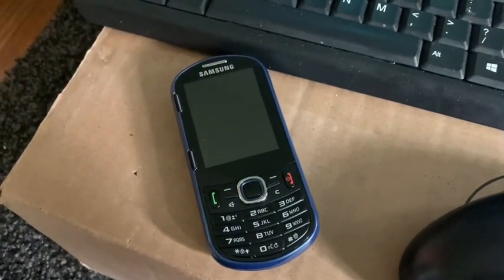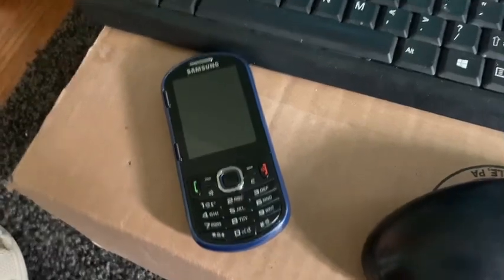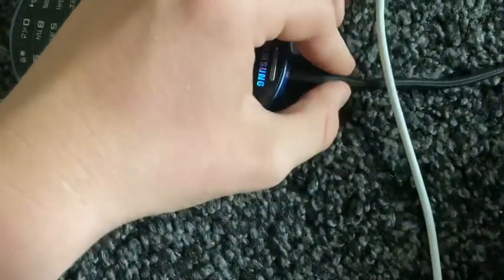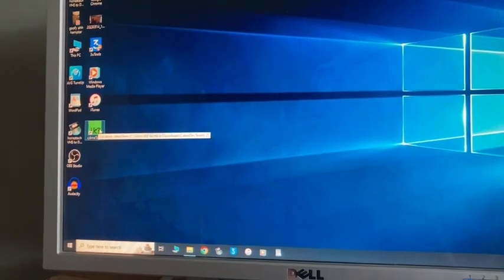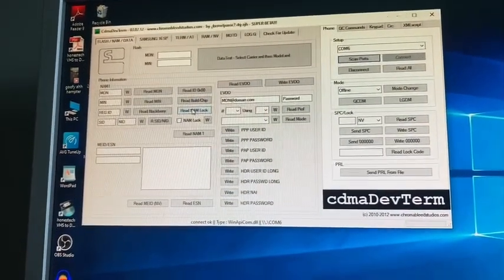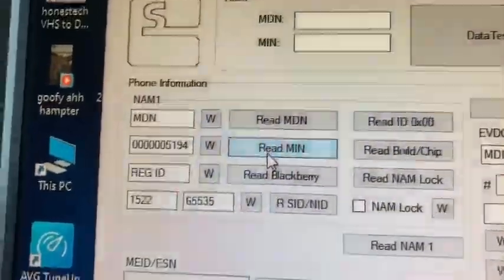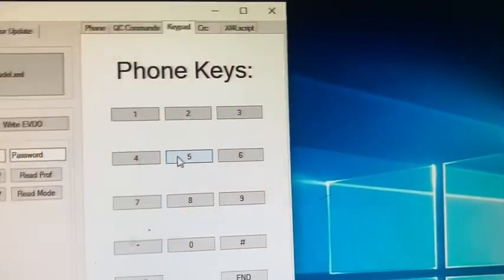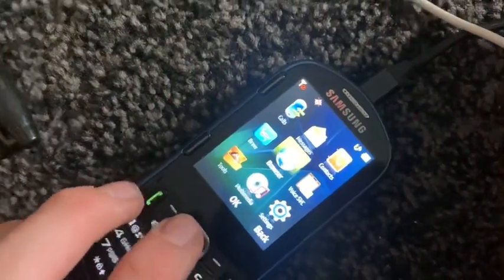How to access a locked CDMA phone’s number